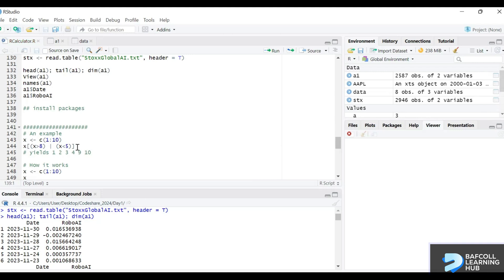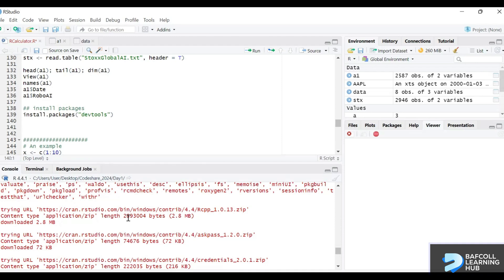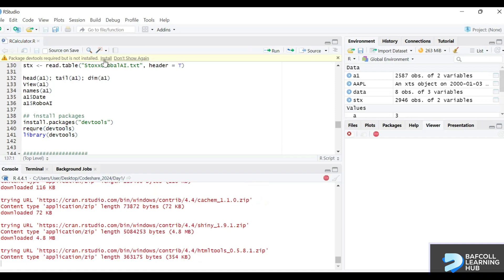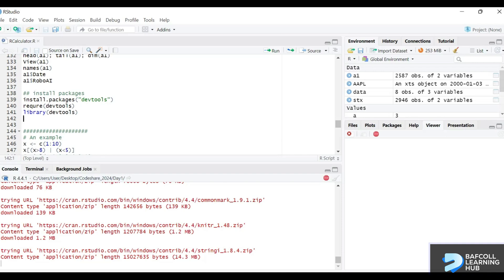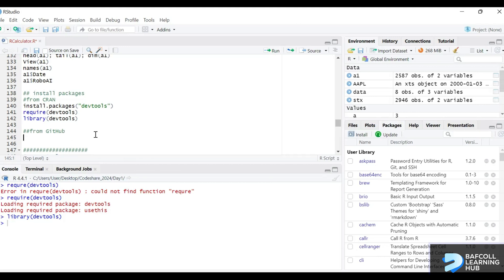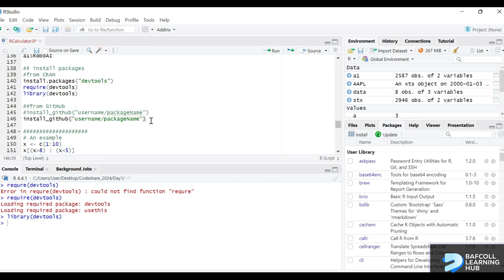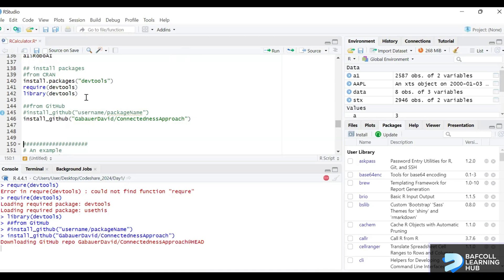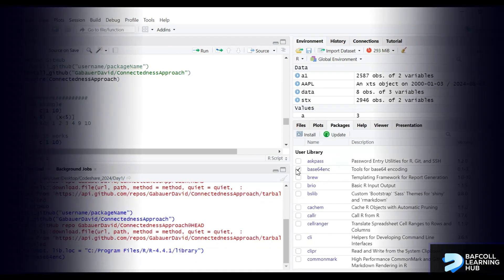How to Install Packages in R and RStudio | Beginner’s Step-by-Step Guide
📘 New to R and RStudio? In this beginner-friendly tutorial, I’ll show you exactly how to install packages in R using RStudio, whether you prefer using the drop-down menus or writing code. Packages are essential in R for expanding functionality and making data analysis easier—this video will help you get started the right way!

💡 What you'll learn in this tutorial:
✅ What R packages are and why you need them 📦
✅ How to install packages from CRAN using RStudio menus
✅ How to install packages using R code (install.packages function)
✅ Tips for loading and managing installed packages (library function)
✅ How to troubleshoot common installation issues
✅ Practical step-by-step demonstrations in RStudio

If you're learning R for data science, statistics, or data analysis, mastering package installation and management is a crucial first step!